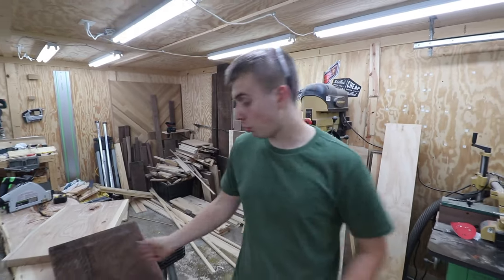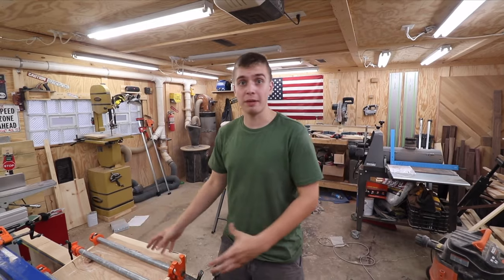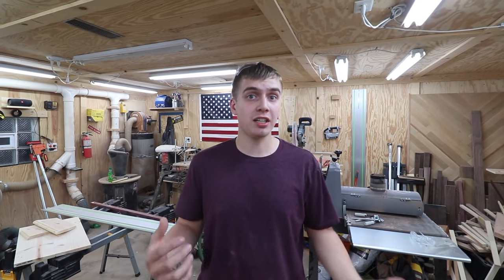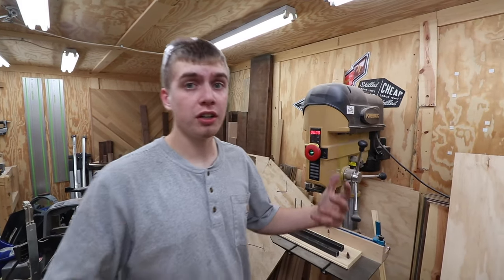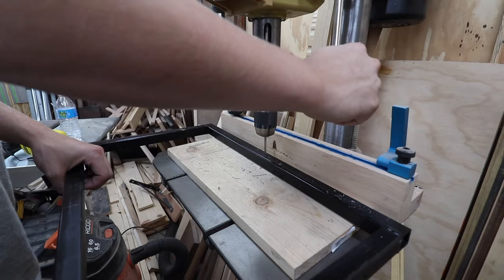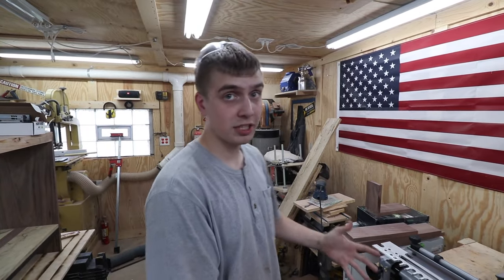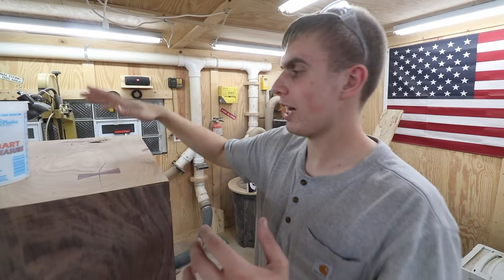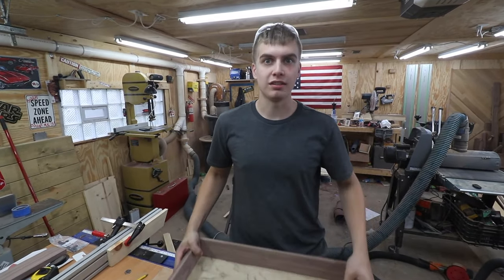Unbelievable DIY Live Edge Nightstand *Exotic HardWood*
In This Video We Go Through The Process Of Building A Wooden Nightstand! Using A Live Edge Slab For The Top It Definitely Created A Challenge In The WoodShop. It Got Pretty Insane With Using Exotic Hardwood, Creating Wooden Bowties, and Even Using Epoxy For The Top!